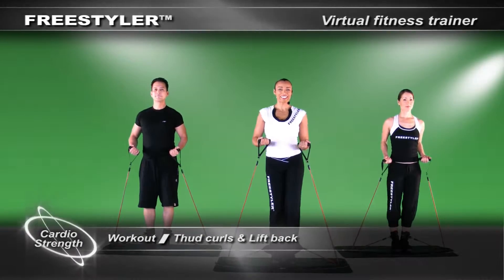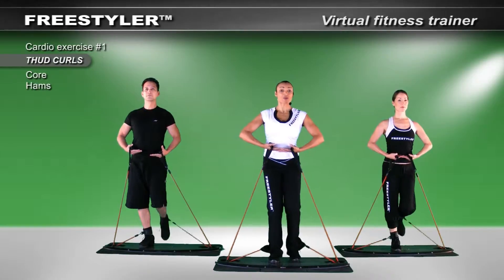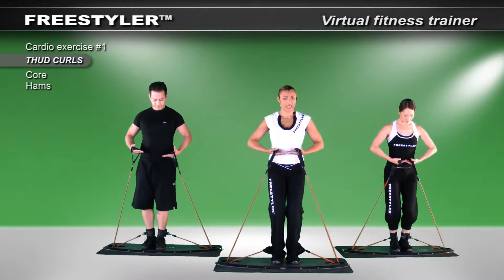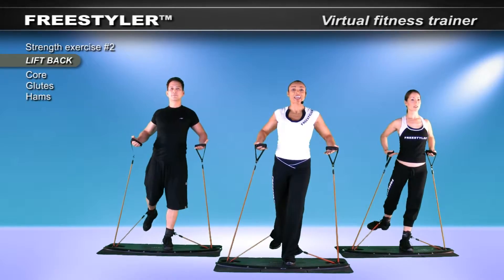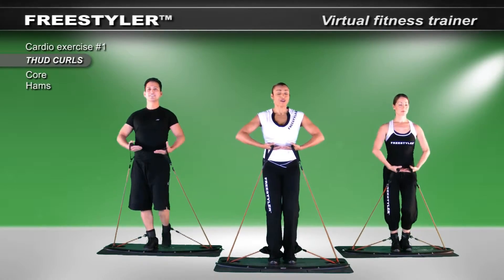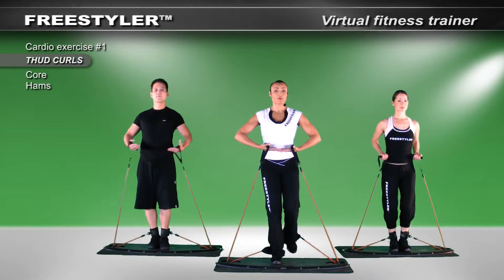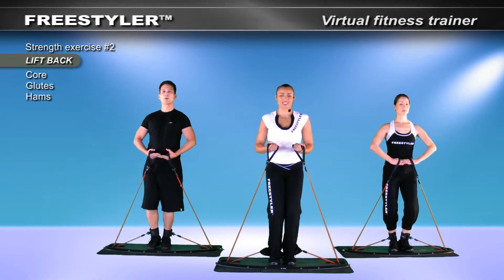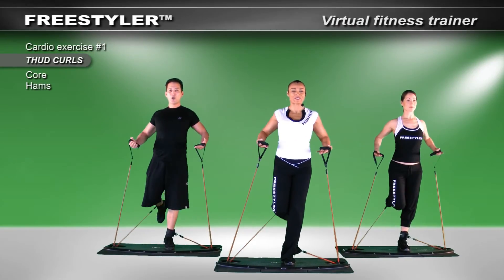CS Workout Thud curls & Lift back